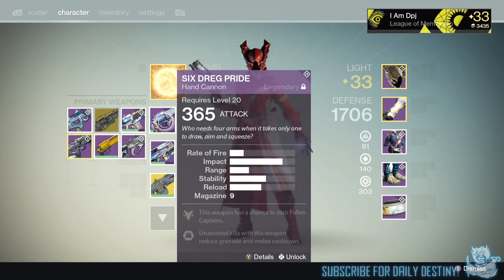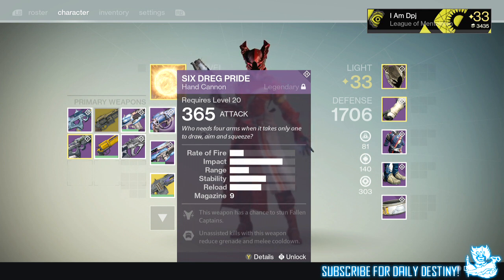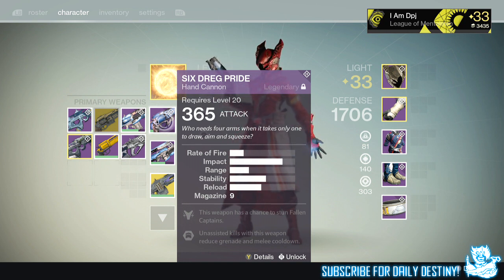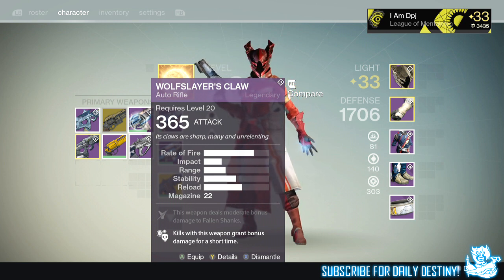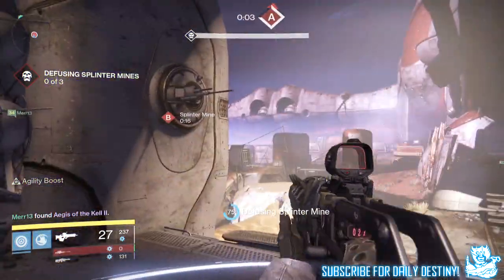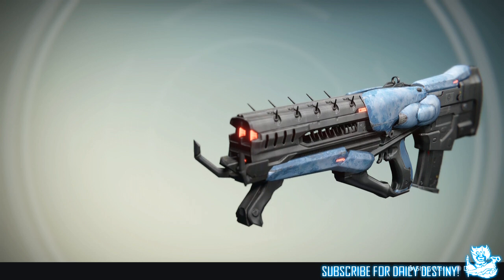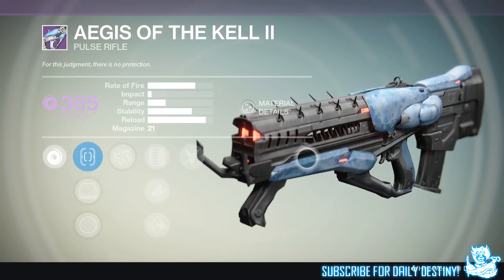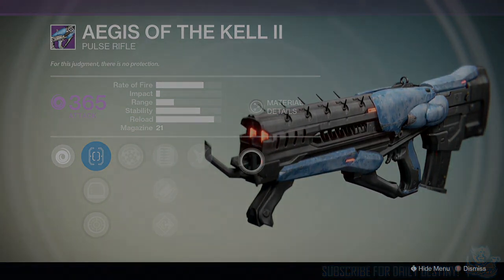Destiny: How To Get Prison Of Elders "II / ADEPT" Weapons! (Primaries WIth Elemental Damage)